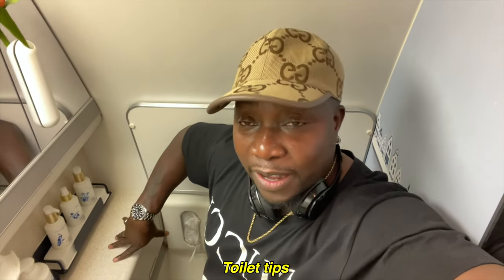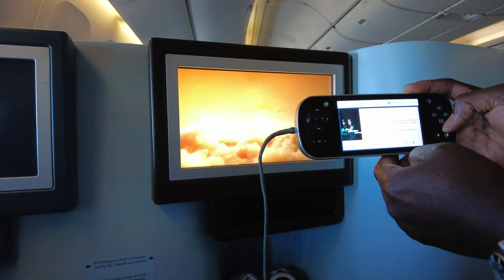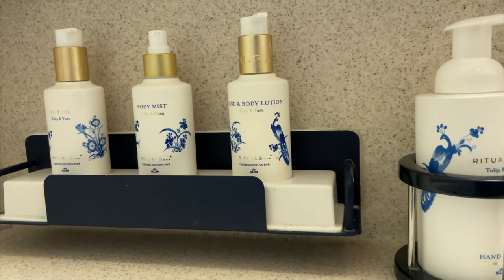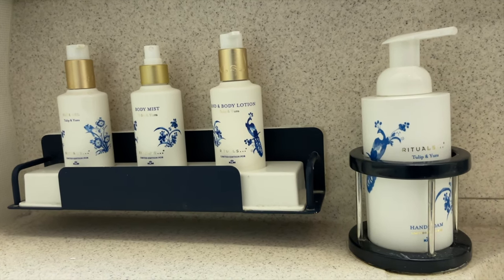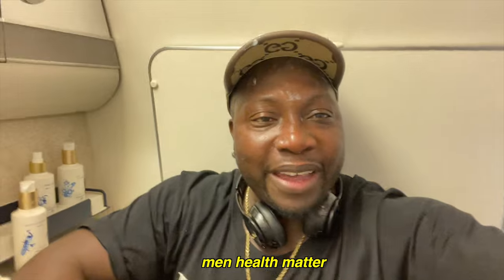KLM Business Class - HOW IT LOOKS LIKE ! | FLIGHT REPORT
This video was filmed in June 2022 .
Flight from Accra, Ghana to Amsterdam,Netherland
No sign of restrictions at the time of travel in Kotoka International Airport or Amsterdam Schiphol Airport. Travelling with KLM Royal Dutch Airlines feel like we back to normal again. I hope this KLM flight gives you idea how inside KLM Business Class and Economy look like